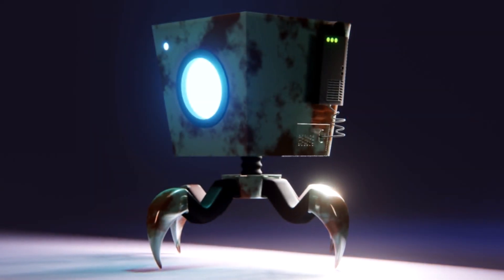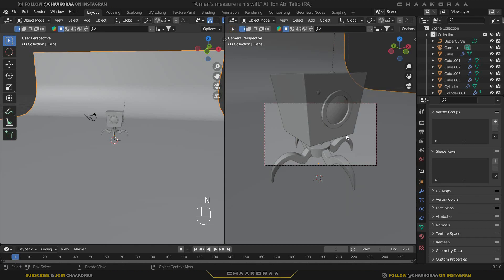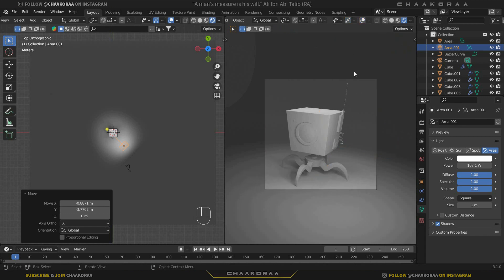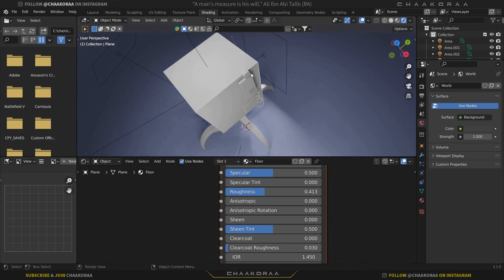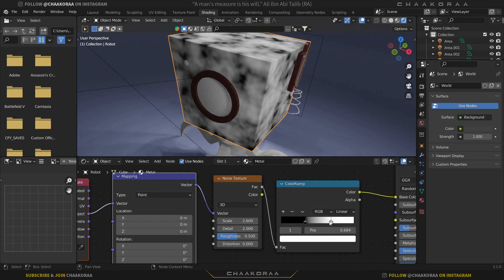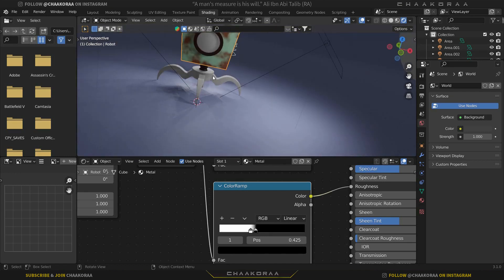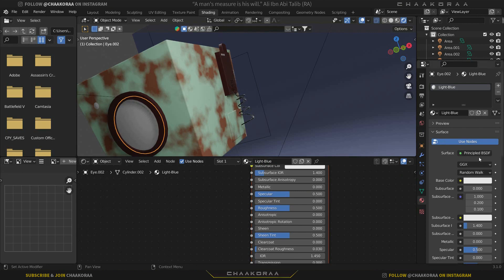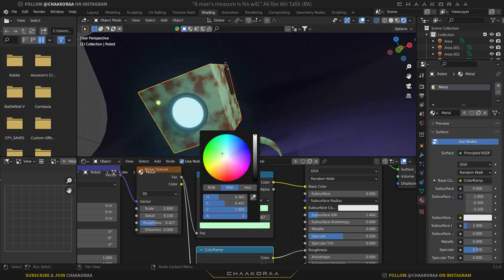Create A Robot In Blender | Part 03: Texturing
Hey~
We're here with the last part of the robot making video series.
It took a bit for me to create the 3rd part. I wasn't in a good condition and mood for being creative..though, as soon as I got a little bit courage, I just made this video for you.
U hope next videos will be posted regularly. For now 1 for a week.
You can suggest and tell me what you want to learn so I'll get that topics included in the videos.
Stay Creative.